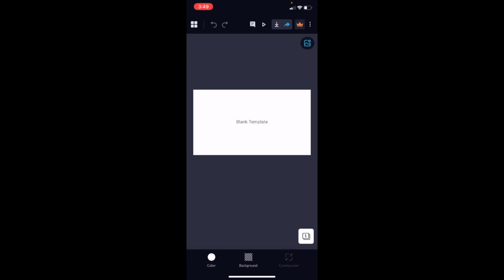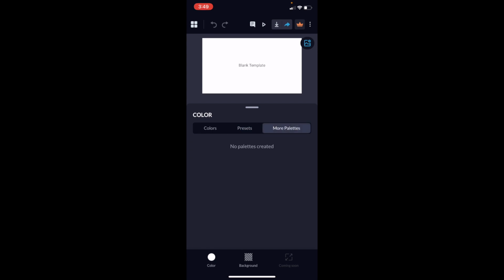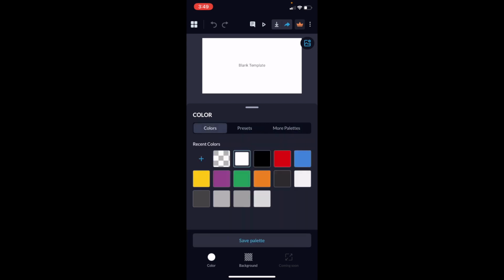How To Edit Background Color On Visme | Step By Step Guide - Visme Tutorial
Elevate the aesthetic of your visual content with our Visme tutorial focused on editing background colors. Ideal for designers, marketers, and content creators, this guide provides step-by-step instructions on customizing the backdrop of your Visme projects. Learn to navigate Visme’s user-friendly interface, explore a spectrum of color options, and apply your chosen hues to create the perfect ambiance for your presentations, infographics, or marketing materials. Whether you're aiming for a professional, playful, or thematic look, this tutorial makes changing background colors simple and effective, enhancing the overall impact of your design.